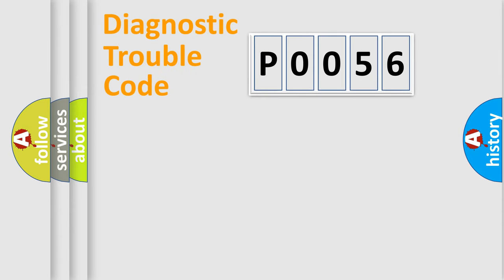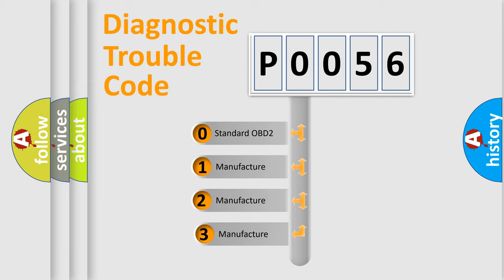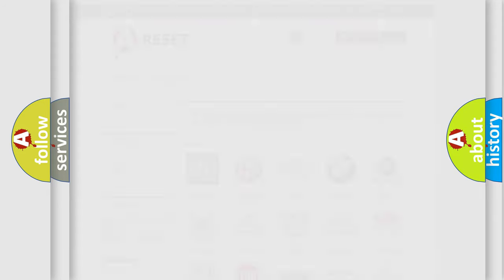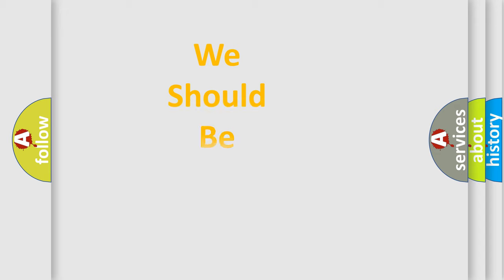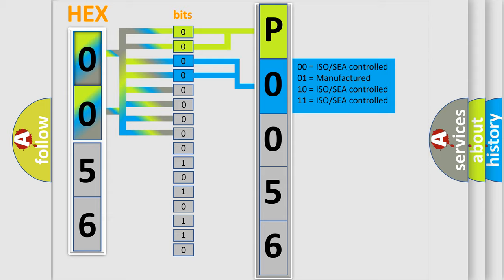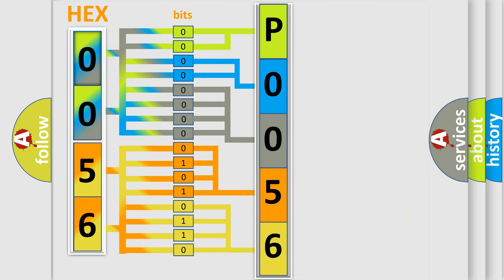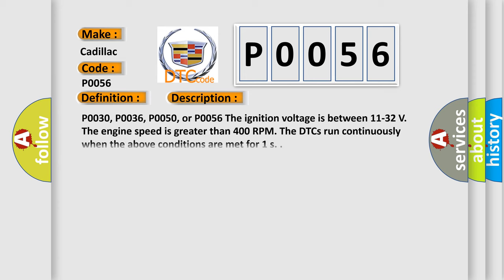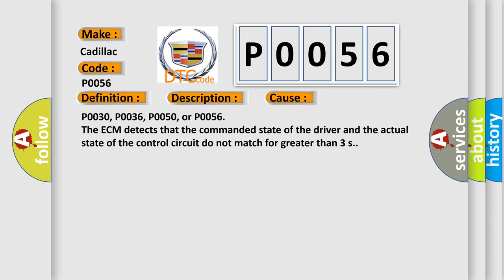DTC Cadillac P0056 Short Explanation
Contents:
0:21 Basic DTC analysis according to OBD2 protocol standard.
1:48 Insight into programming
2:58 A diagnostically understandable description of the Diagnostic Trouble Code
3:05 Basic error definition

Make
Cadillac
Code
P0056
Definition
HO2S Heater Control Circuit Bank 2 Sensor 2
Description
P0030, P0036, P0050, or P0056 The ignition voltage is between 11-32 V The engine speed is greater than 400 RPM The DTCs run continuously when the above conditions are met for 1 s
Cause
P0030, P0036, P0050, or P0056
The ECM detects that the commanded state of the driver and the actual state of the control circuit do not match for greater than 3 s